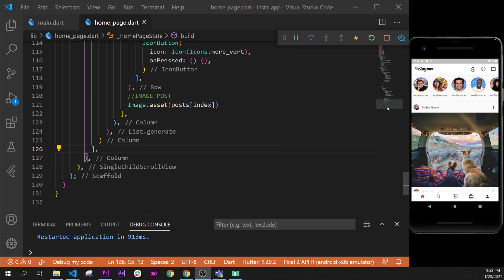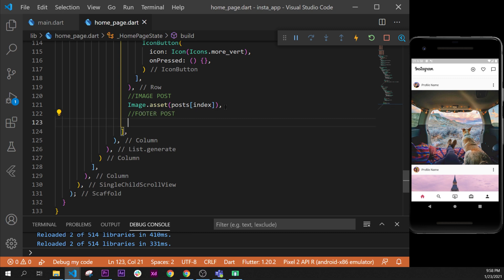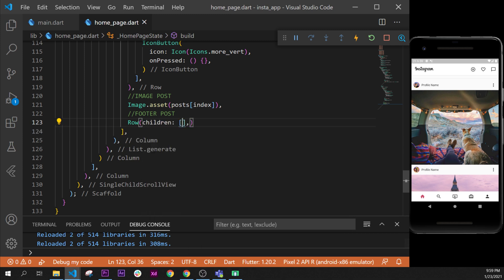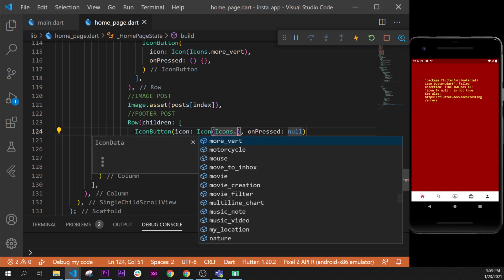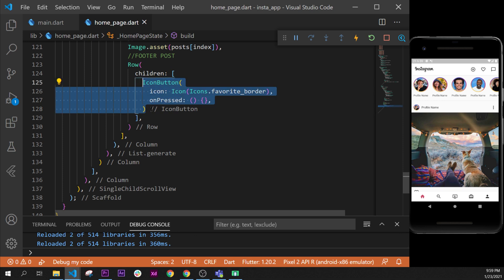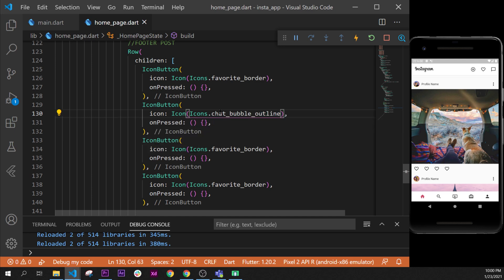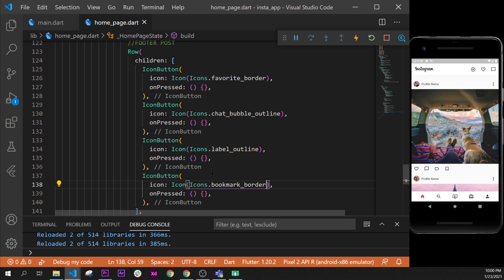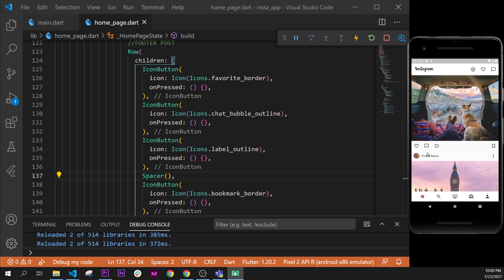Flutter UI Instagram Clone - Part 7